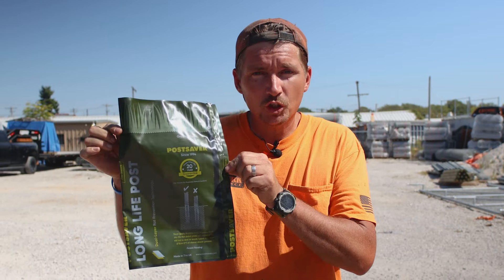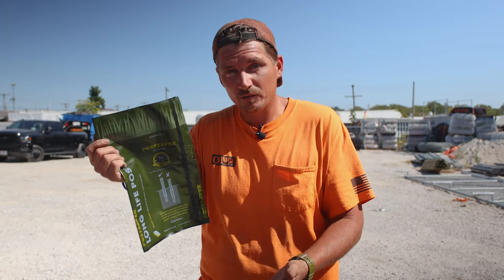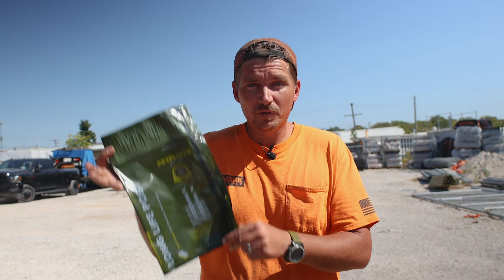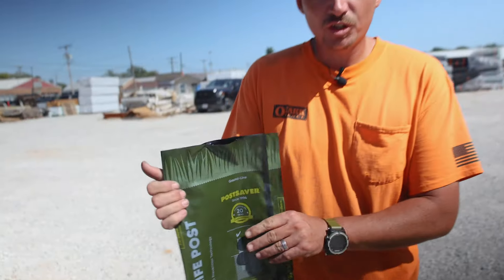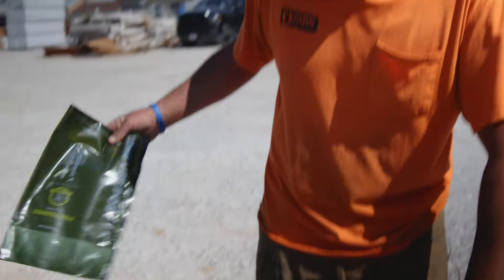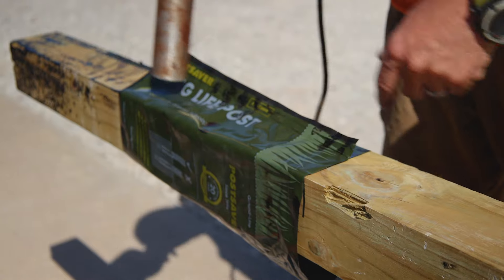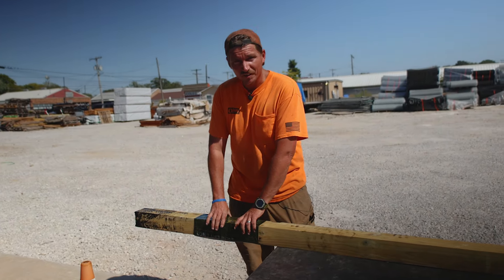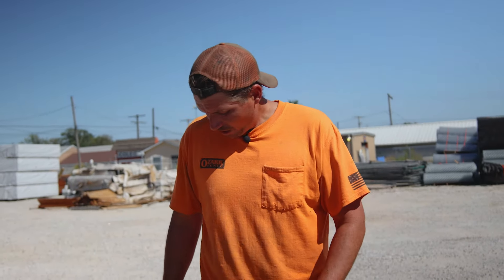Does This Product Really Prevent Fence Post Rot?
Matt's out in the sun today showing you guys how the "Post Saver" is applied and if it's all it really claims to be!